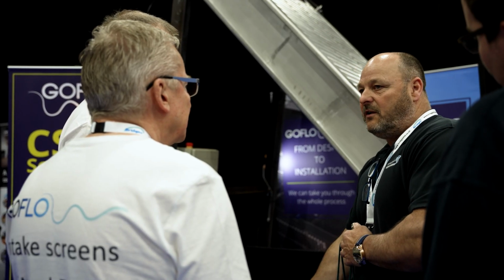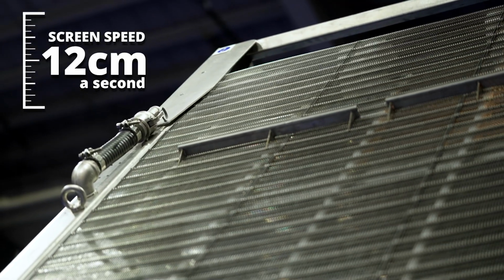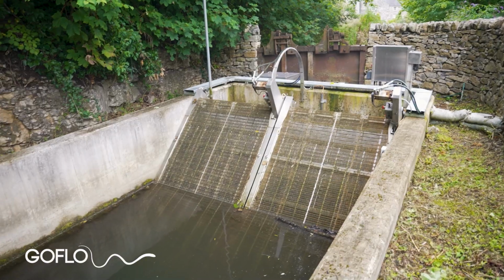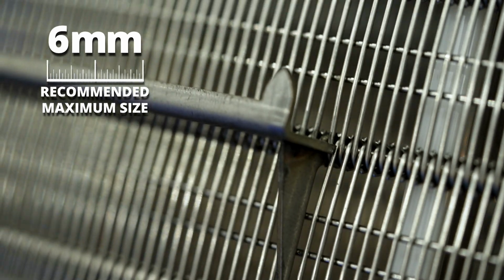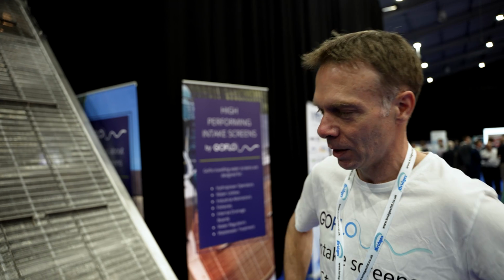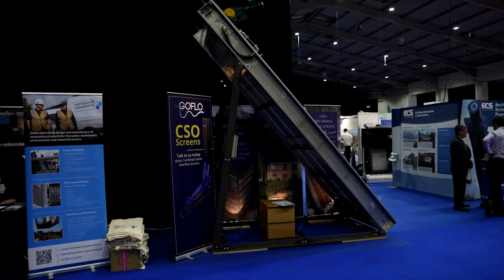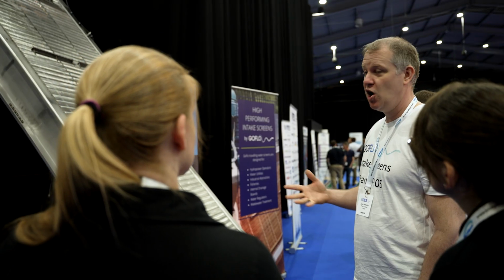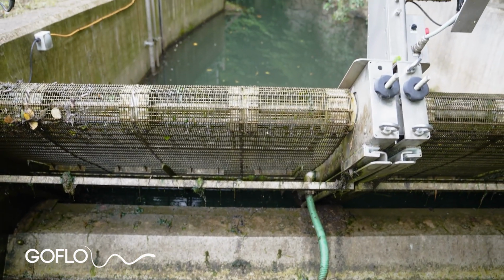We Visited The Water Equipment Show!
Experience the highlights of our day at the Water Equipment Show (WES) at the International Centre in Telford! From showcasing our cutting-edge moving screen to engaging with numerous professionals in the water industry, our stand was a hub of excitement and innovation. Watch the video to see the interactions and learn more about our GoFlo Screens!